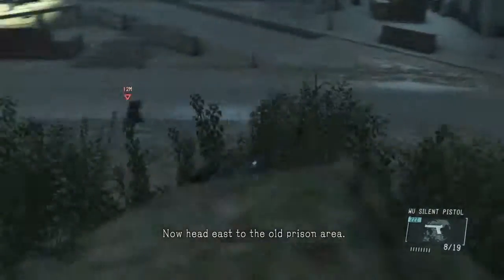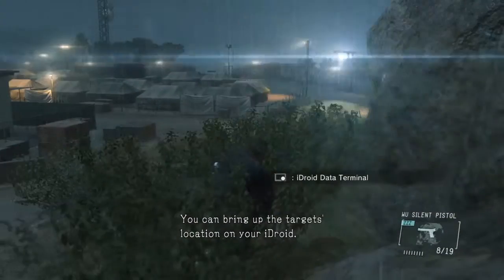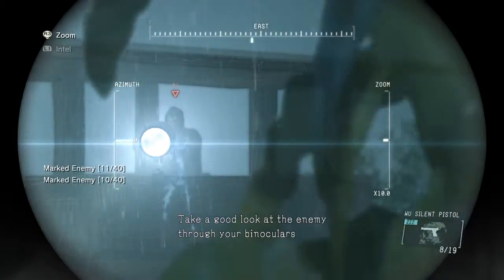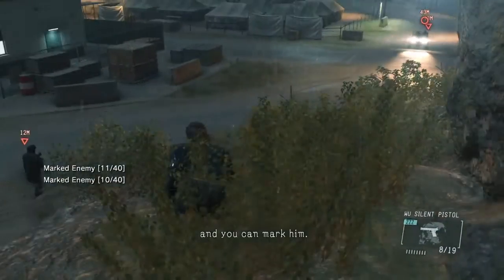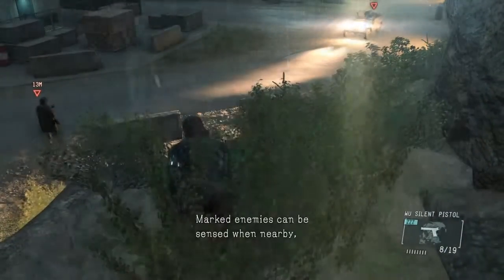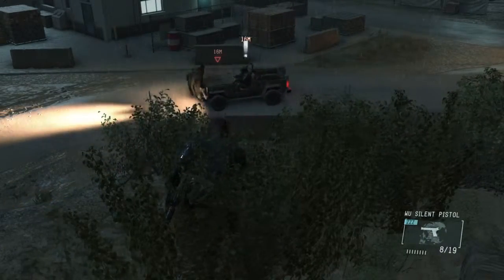Enemy down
You should move the bodies of enemies somewhere out of sight.